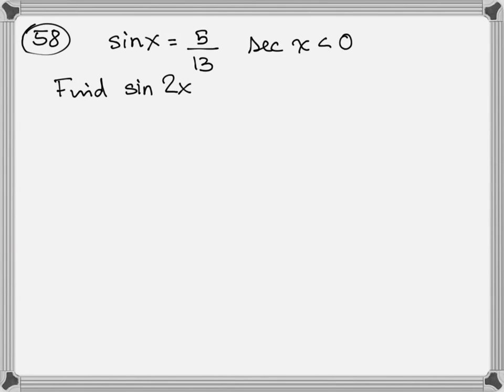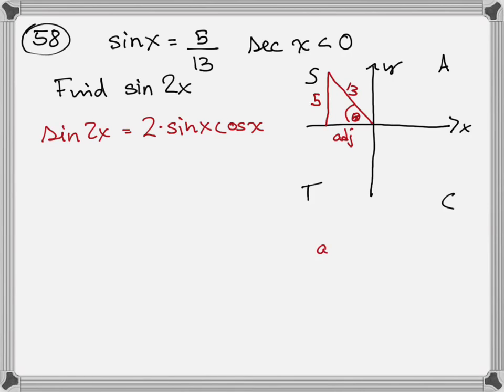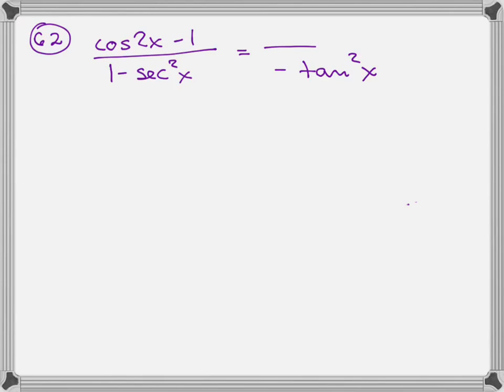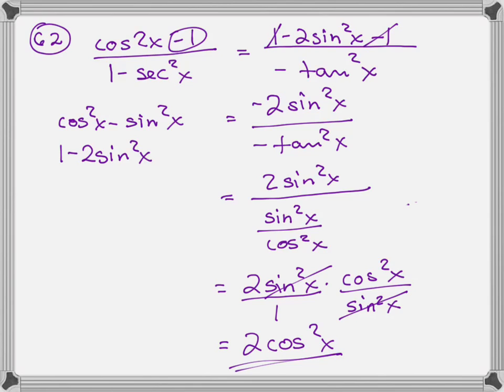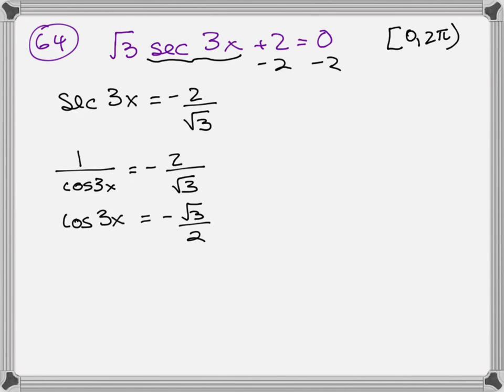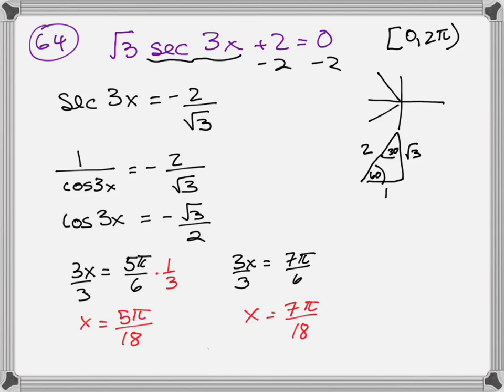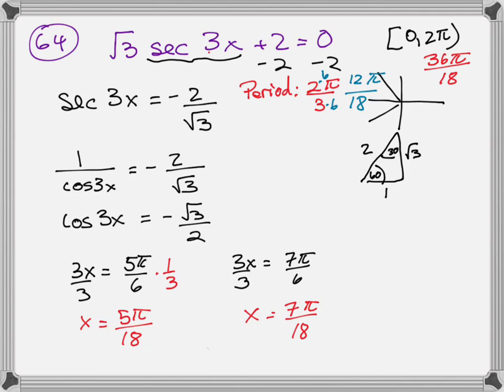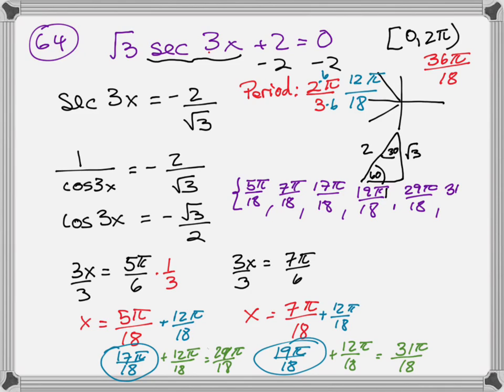MAC1114 Review #58,62,68